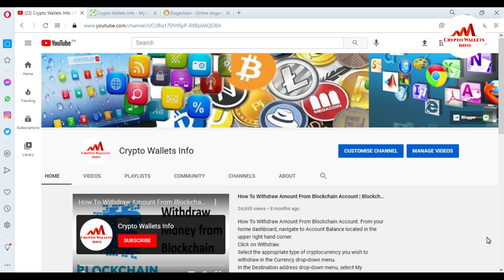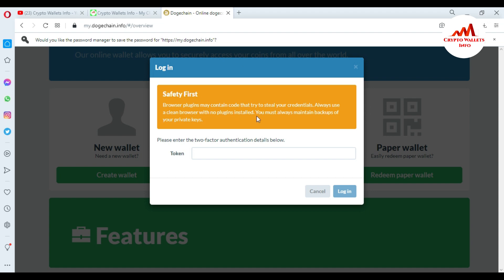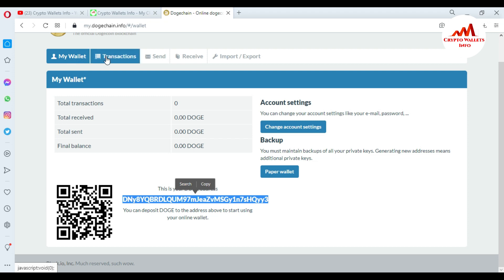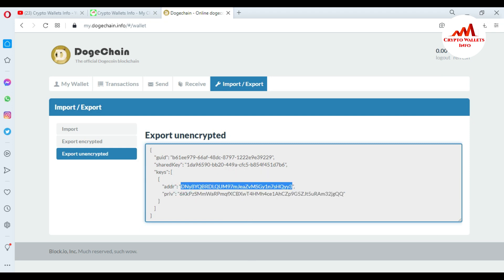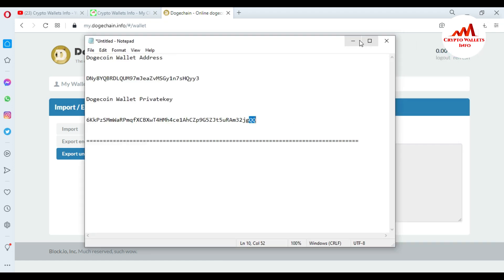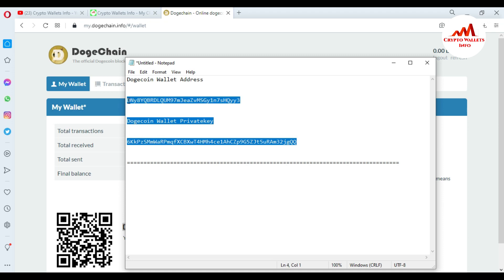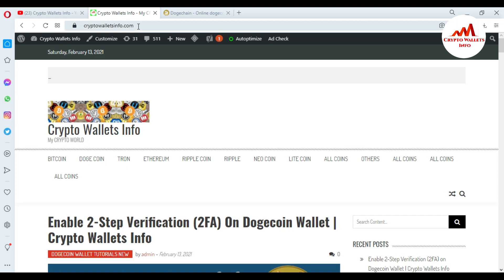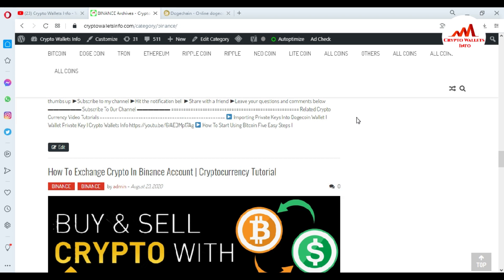How To Get Private Key Of Dogecoin Wallet | Find Private Key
How To Get Private Key Of Dogecoin Wallet. how to get private key of dogecoin wallet. How To Get Private Key of Wallet Address. In this tutorial we are going to get our private keys from the bitcoin core wallet. This only works when you created the Dogecoin address in the same wallet. Because only when you create a new address you create a new private key that will be stored encrypted in your wallet.dat (your private key database). What is a private key? How are they generated and formatted? Are private keys transmitted when you make a transaction? What are the chances of collision? Will quantum computing making it easy to guess private keys? Does implementing quantum-proof algorithms require an overhaul of the code?. Know how to import private key or sweep private key. A quick way to sweep Dogecoin private key safely.

[BITCOIN]  1P9e3aFqVSzFczpTpYQuuWYAuvFcmzjcSo
[LITECOIN]  LViXEZrLQUi1T1eAtPh6vWzDf4QVhJsiqs
[DOGECOIN] D8vkFq5cDjPiKYGLAKYKvmNZH2AxAmVLok
[TRON] TMiajBAfpvaQ9YUTiv5GnNQ5dzBd2EQ1QQ
[ETH] 0xafbc06b6cc58780bc166ad426cb536c75a76cf3a

How do i find my private key? : dogecoin | How To Get Private Key Of Dogecoin Wallet | Blockchain Tutorial | Exporting private keys - MultiDoge | Using Two-Factor Authentication in Cryptocurrency | 2-Factor Authentication Guide For Beginners | 2FA | Enable 2-Step Verification (2FA) – Dogecoin Wallet | how to activate 2fa google authentication in dogecoin wallet | Dogechain wallet - Two-factor authentication (2FA) | How to set up Google Authenticator (Two-Factor | Using Google Authenticator to Set up 2-factor Authentication | Enabling 2-Factor Google Authenticator | Google Authenticator - Apps on Google Play | Best Dogecoin Wallet | Best DOGE Wallet | Buy and Sell DOGE | ‎Dogecoin Wallet by Freewallet on the App Store | What is the best Dogecoin wallet? | Dogechain - Online dogecoin wallet | Dogechain - The official dogecoin blockchain explorer! | Which wallet is best for Dogecoin? | Is Dogecoin wallet safe? | What is Dogecoin wallet? | Dogecoin Core Guide | How to Install the Dogecoin Core Wallet/Client | Dogecoin Core Wallet – Official Dogecoin Wallet | Dogecoin Core Wallet (Install) | Dogecoin Core Client Wallet - Reviews and Features | Dogecoin Core Wallet | Dogecoin Core wallet review | How can I set up DogeCoin wallet | What Is Dogecoin Core Wallet & How Does It Work? | dogecoin core wallet | Dogecoin Wallets | How To Setup Dogecoin Wallet | Wallet Tutorial | Dogecoin Tutorial | How To Setup Dogecoin Wallet | Download Dogecoin Core | dogecoin wallet | download dogecoin wallet | Dogecoin Mining | A Beginner's Guide | Tutorial - Dogecoin Node Installation | dogecoin | Tutorial - Dogecoin | Dogecoin Core How To Use | How to Setup MultiDoge Dogecoin Desktop Wallet | Dogecoin Core - Crypto Wallet |